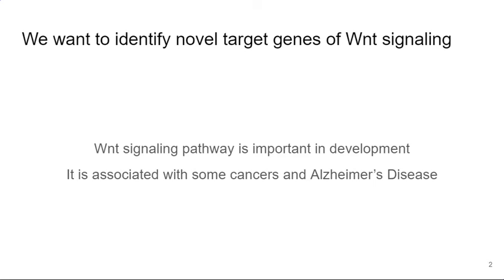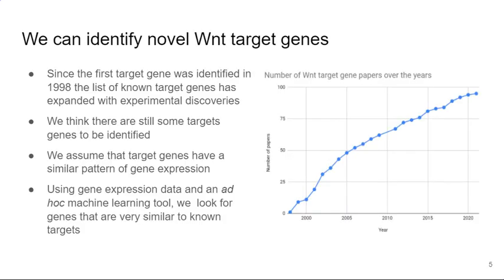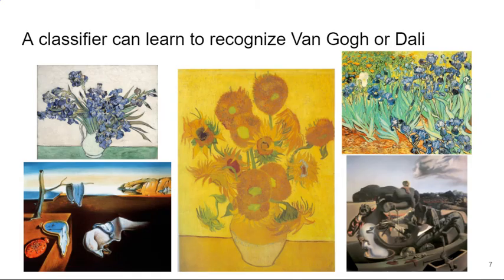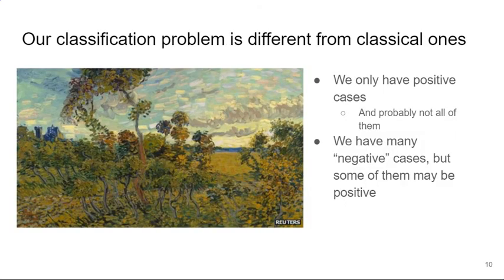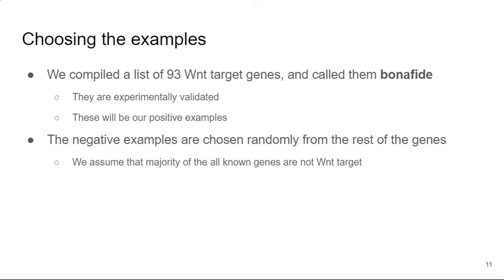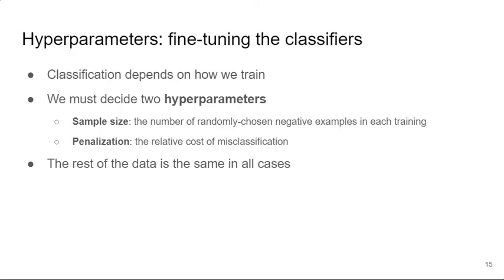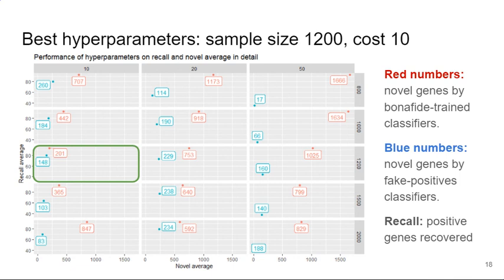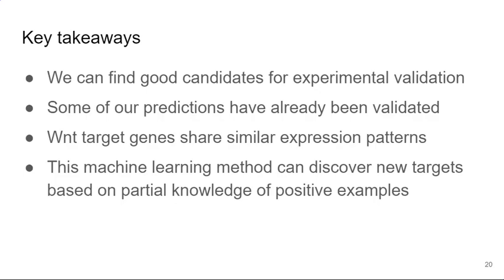Novel targets of the WNT/β-catenin pathway discovered using gene expression data mining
Presentation at InSyB 2021